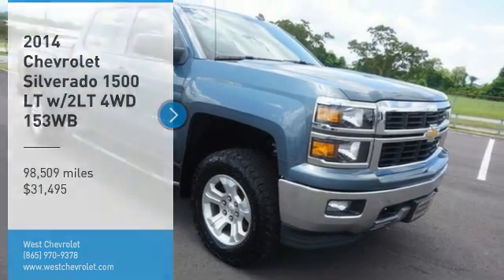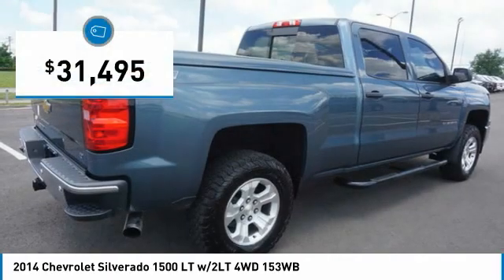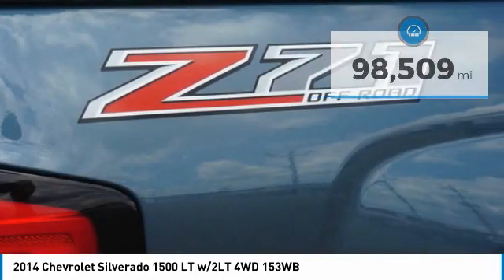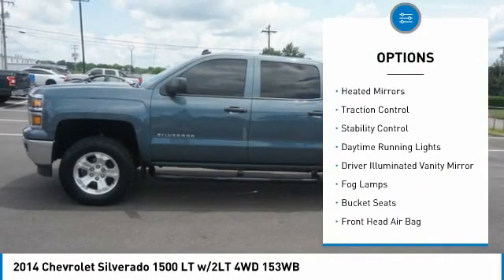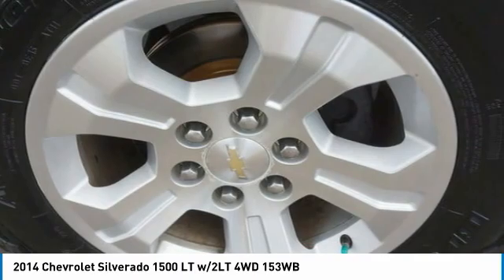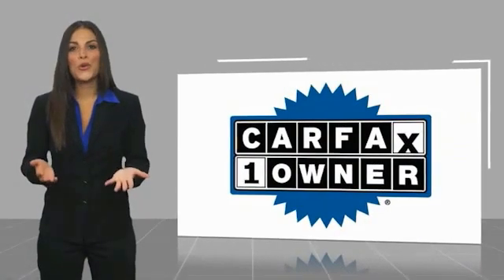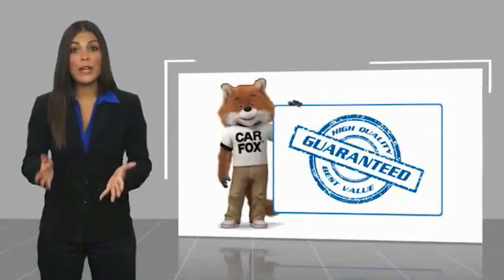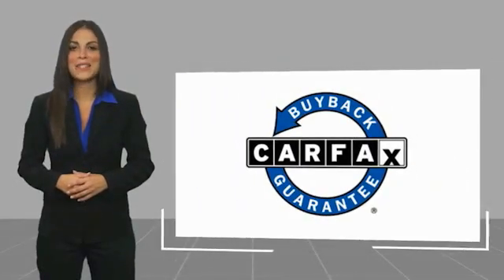2014 Chevrolet Silverado 1500 Alcoa TN 219219